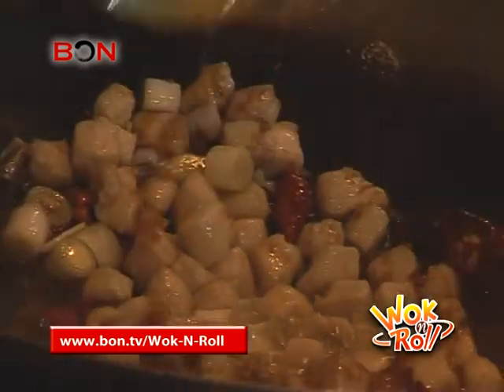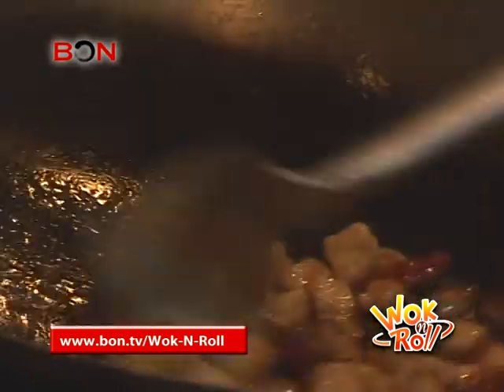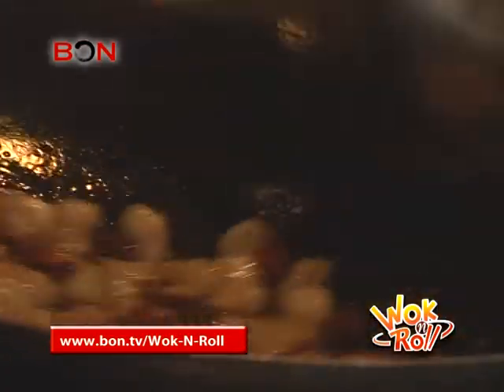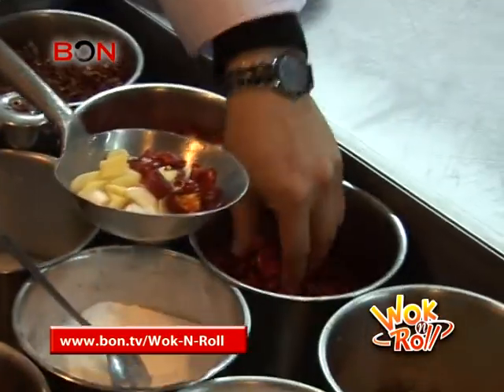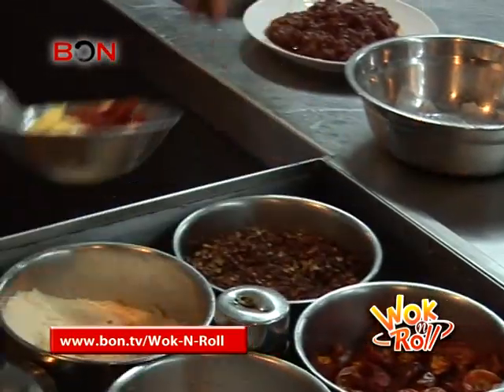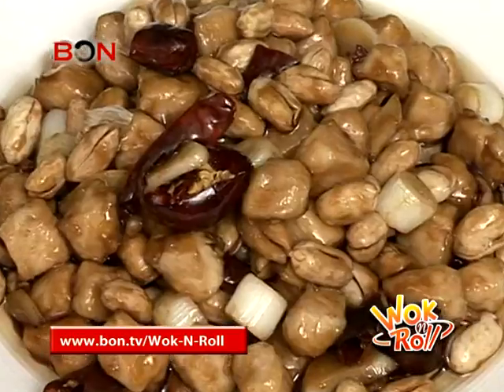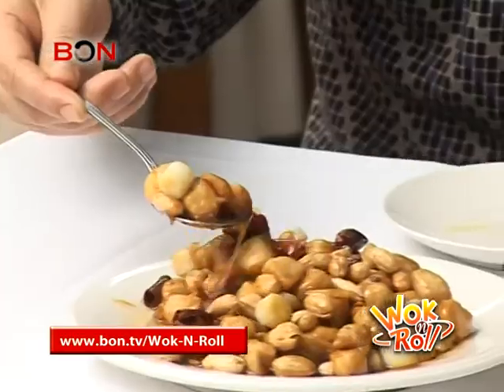Sichuan Classics - wok n roll Ep.44 by BONTV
Sichuan and spice goes together like pop music and poor taste. But don't take their chili worship to mean that all flavors here are full-on firey. No sir. The cooks here know how to balance peppers with other ingredients to create crave worthy dishes. We're gonna check out three dishes today that embody this . First up the world renown Kung Pao Chicken, and then we'll two other lesser known classics by outsider. Fear not the chili.